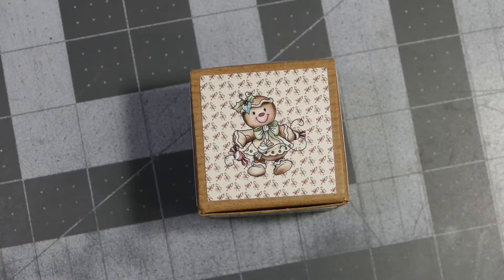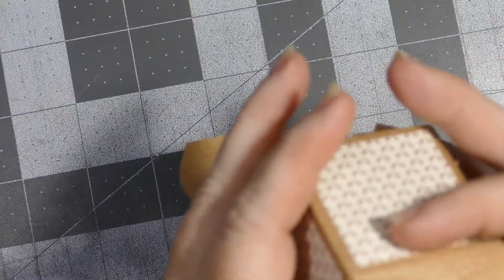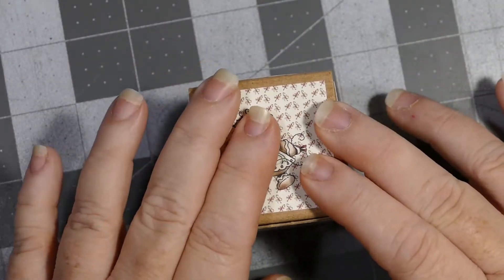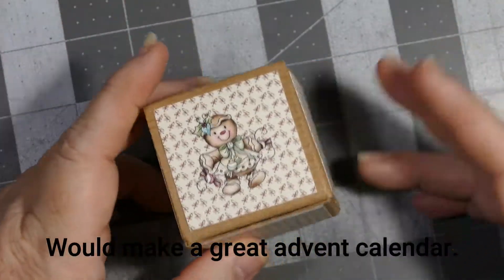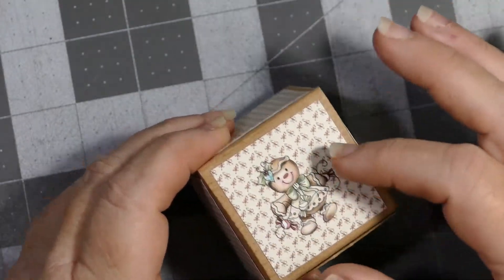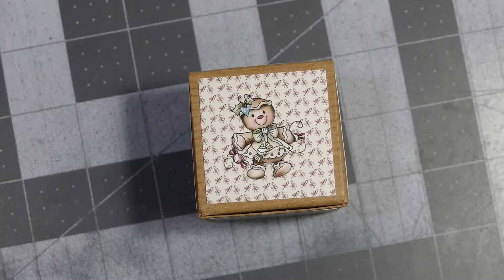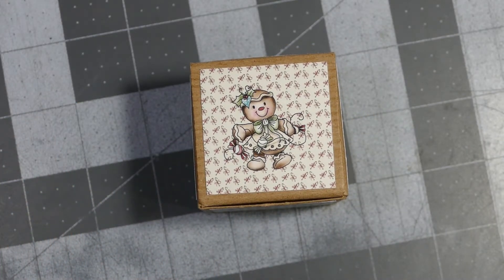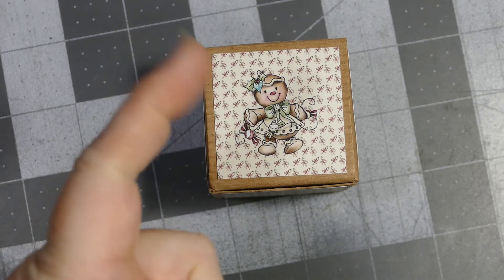Lets Do A Giveaway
Be sure to listen to entire video to know what you need to do to enter. Giveaway end March 20th and I will announce the winner the following week.

God Bless,
Sherry